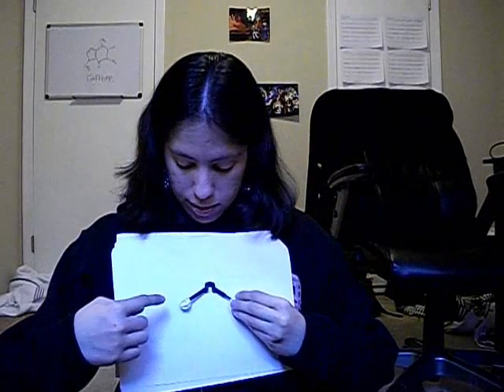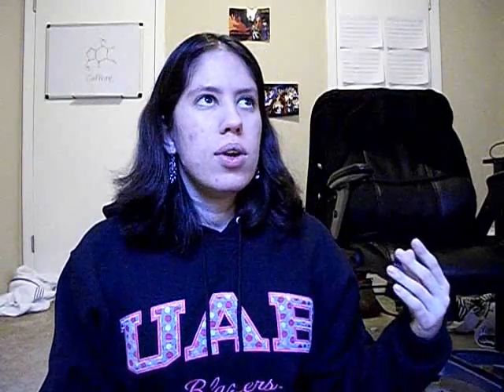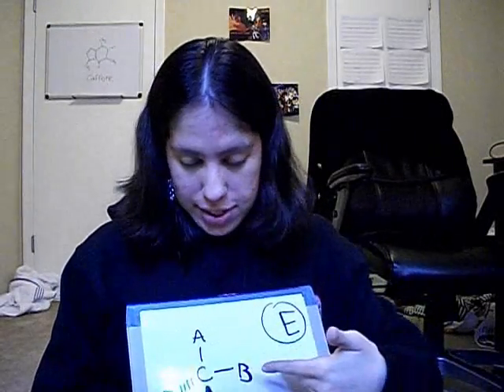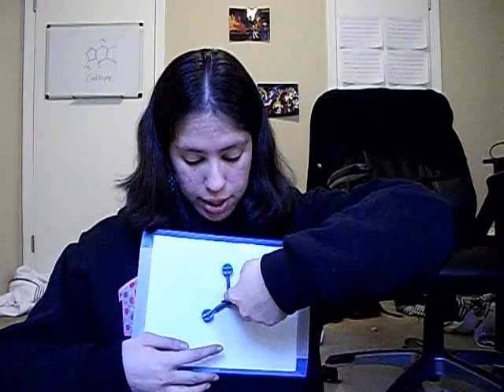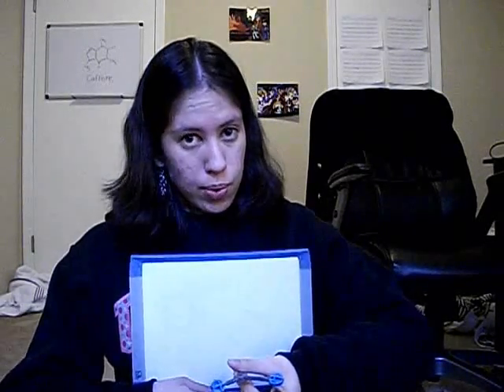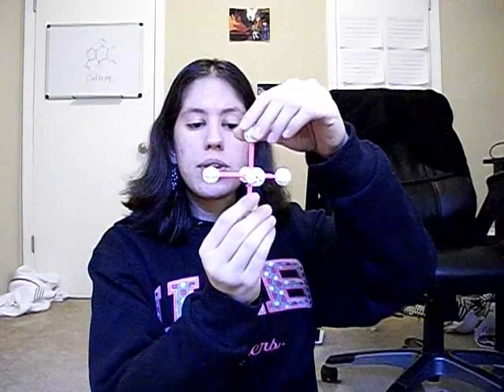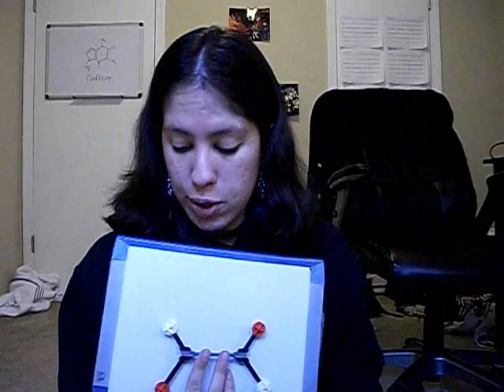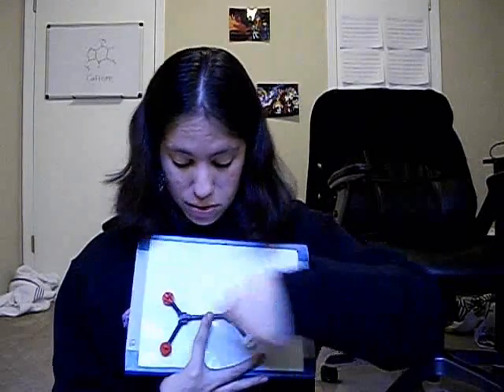Symmetry Elements - Introduction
Quick introduction to symmetry elements!

This is NOT meant to replace a lecture on the topic! A good professor will spend at least a half hour explaining these, and at least an hour helping you spot them in various molecules. This subject gets very tricky very quickly, so make sure to practice, practice, practice!

Identity, reflection, Cn rotation, improper rotation, and inversion!